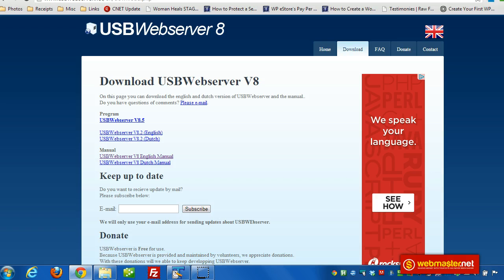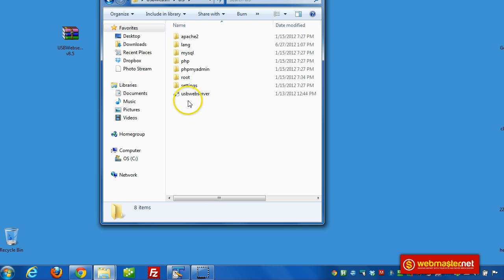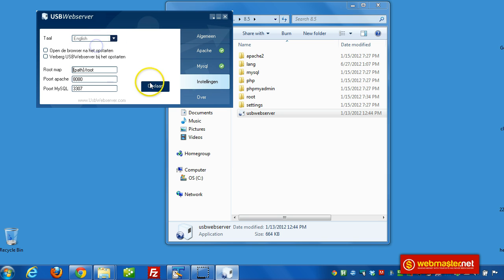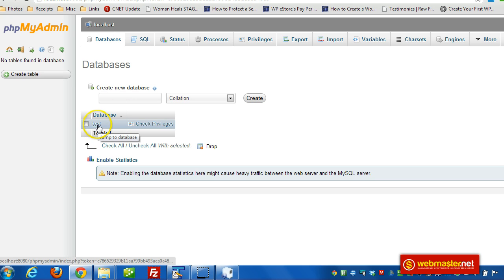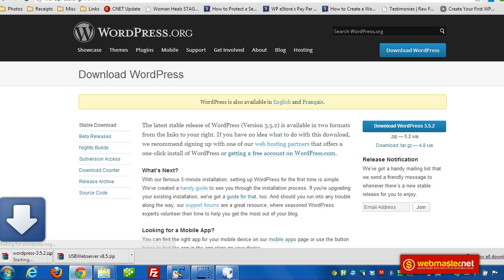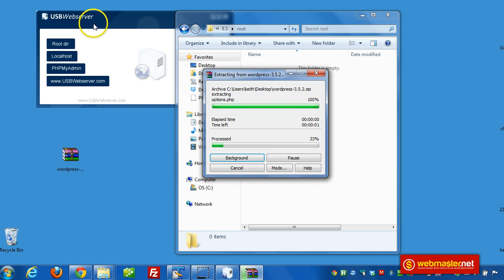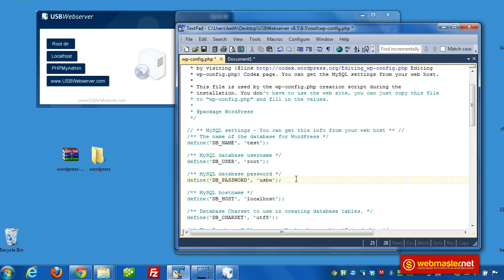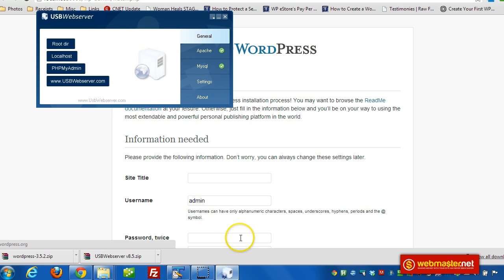How To Build A Wordpress Site Offline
In this guide we'll show you how to build a full-fledged Wordpress site offline using a neat tool called USBWebServer.

If you are tired of having to develop online and upload files to test them, this is your go-to tool on Windows. On Linux you can obviously install Apache and MySQL a lot easier and also develop a lot faster than you could on Windows, but for beginners and new webmasters this is a handy tool to have.